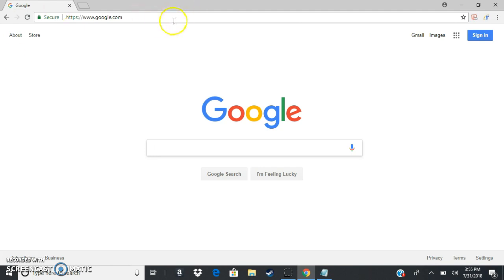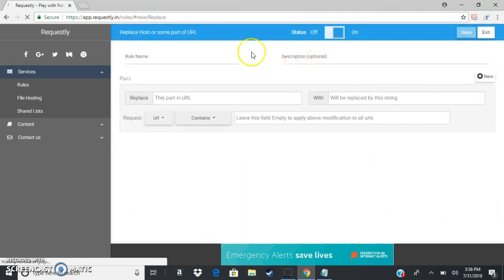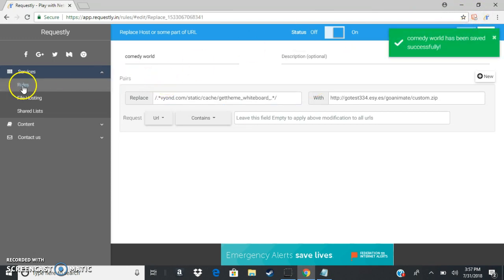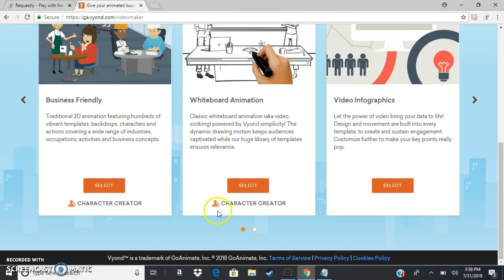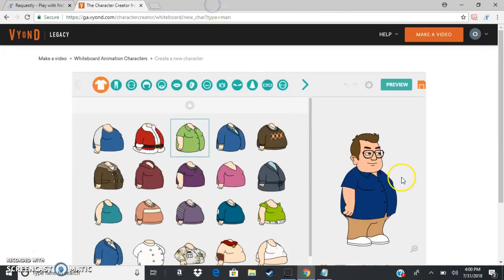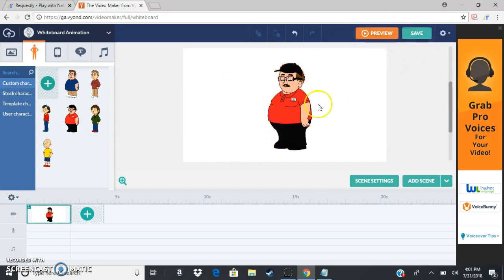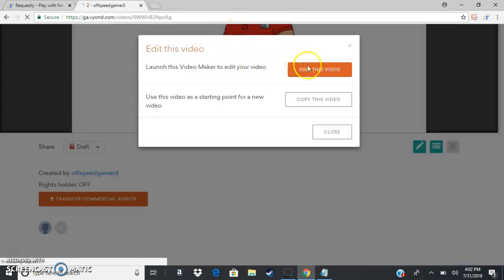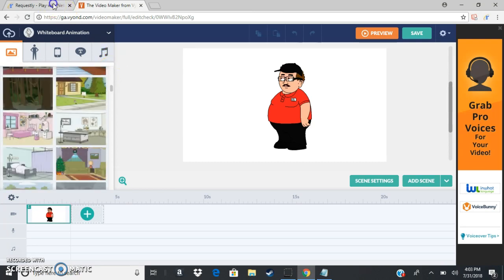How to bring back comedy world after update vyond! (August 2018) *UNPATCHABLE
comedy world creater .click on the link then copy what is in the